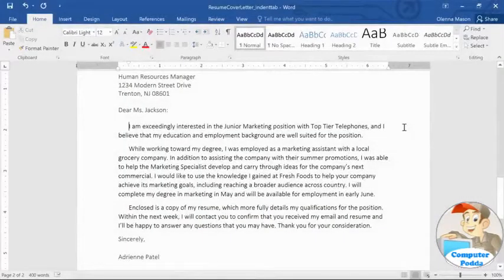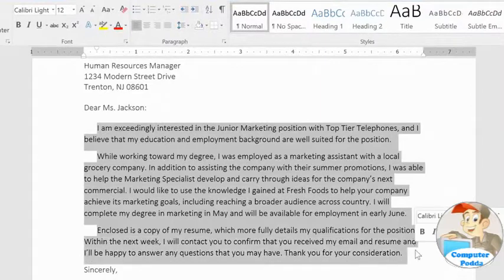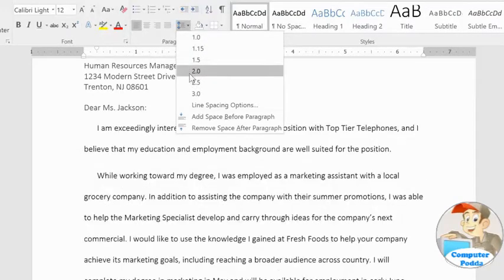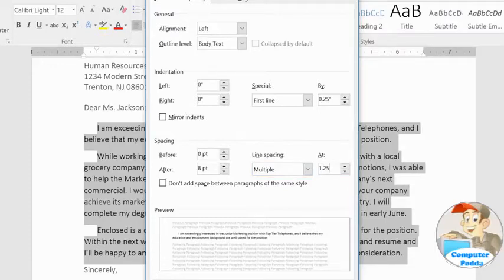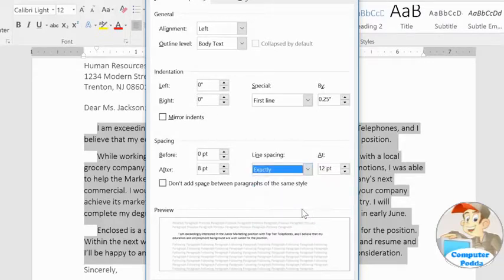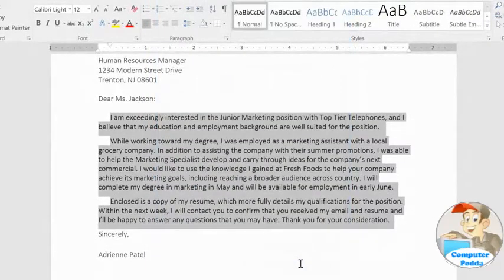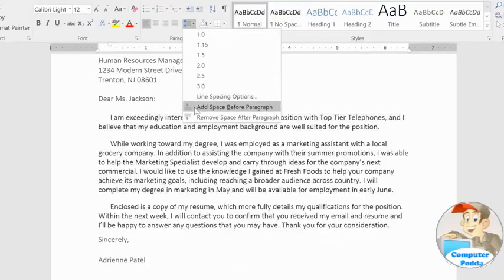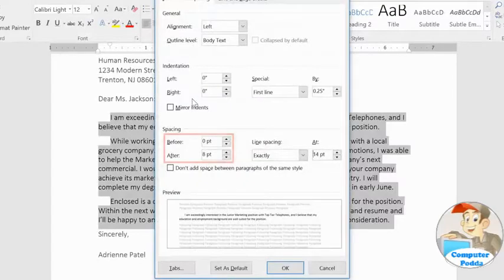08 Word - Line and Paragraph Spacing | Computer Podda